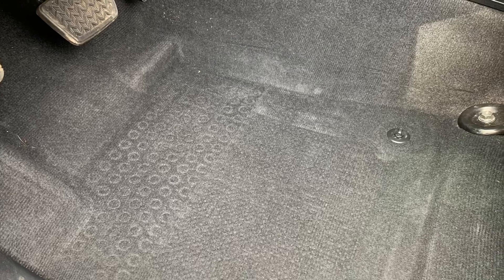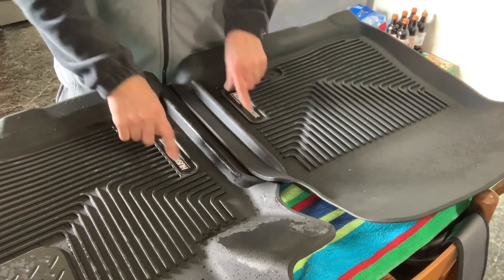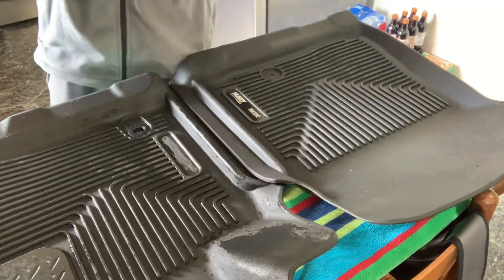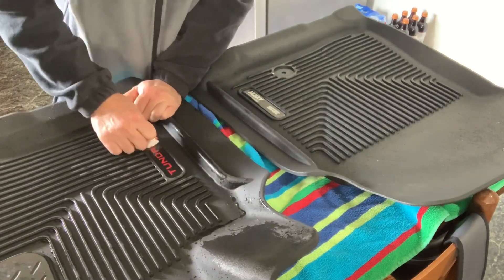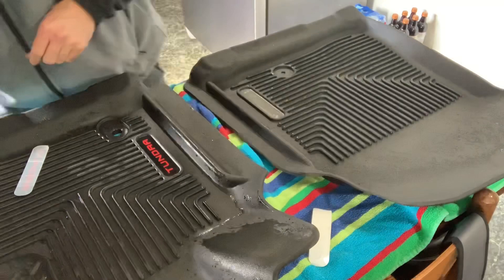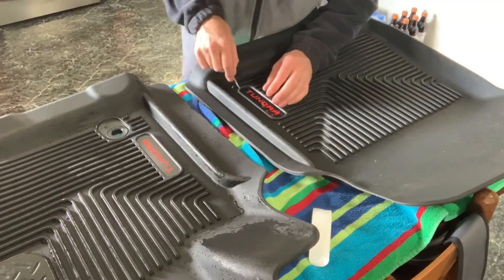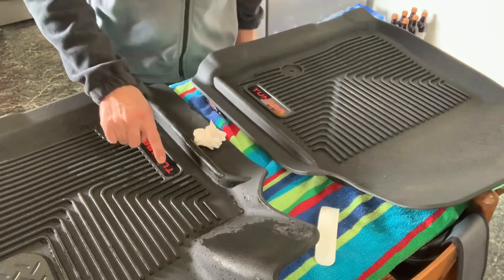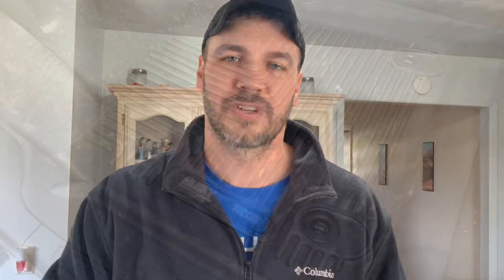Awesome Upgrade for Husky Liners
Here is a pretty awesome upgrade for the Husky Liners.  A lot of people don’t like the Husky Emblem in the liners so this will solve that problem.

Just click on the link and my discount will automatically be applied at checkout